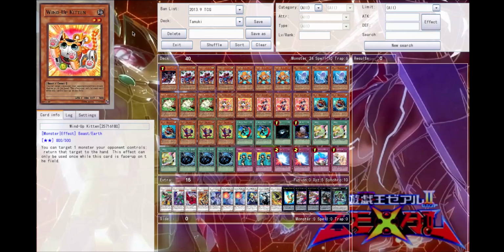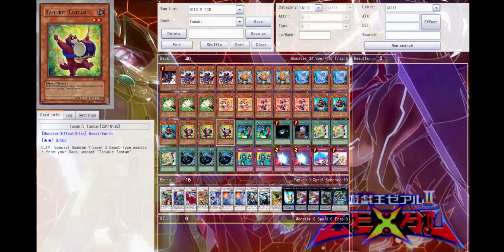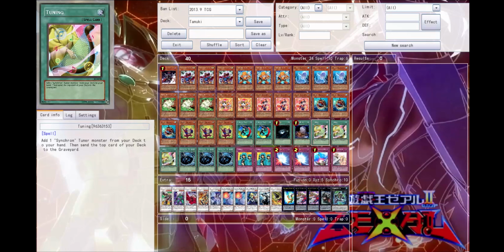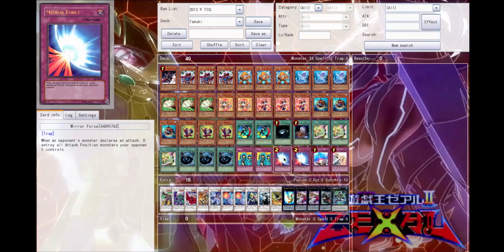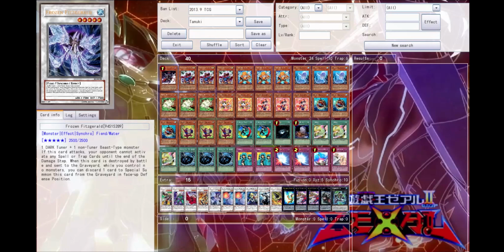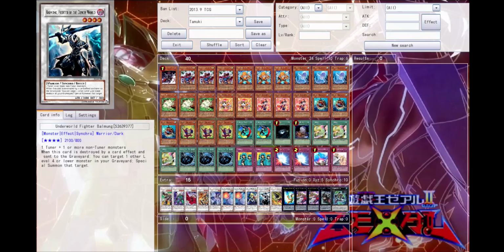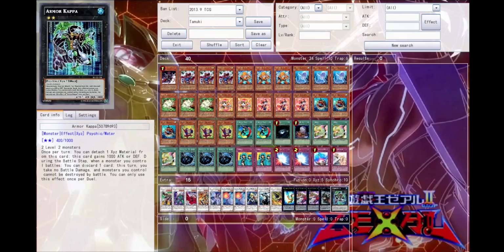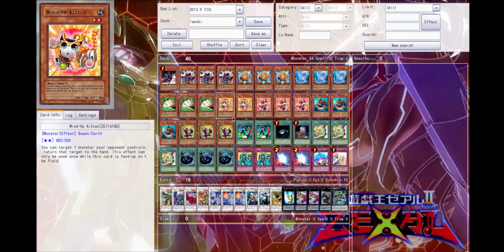Tanuki Deck Profile(DevPro)